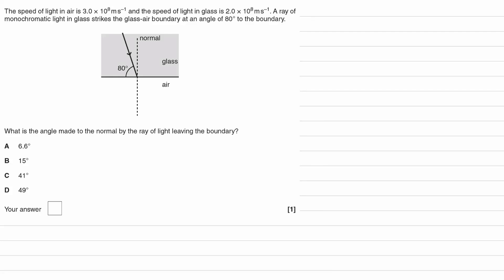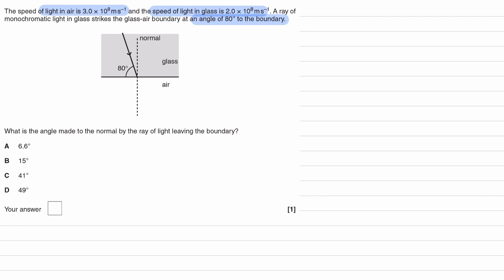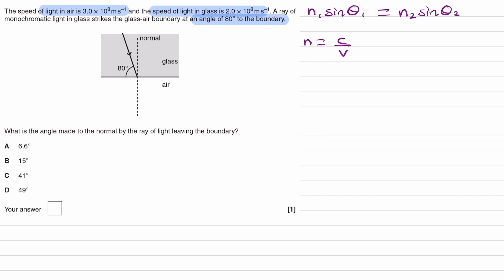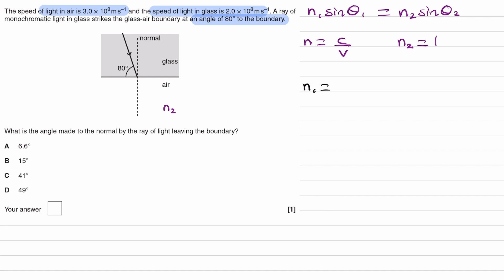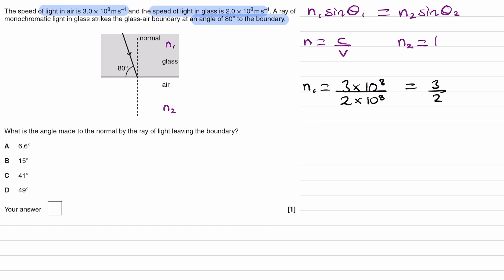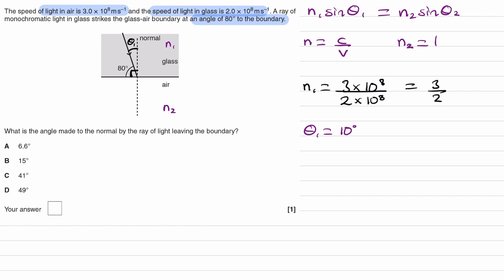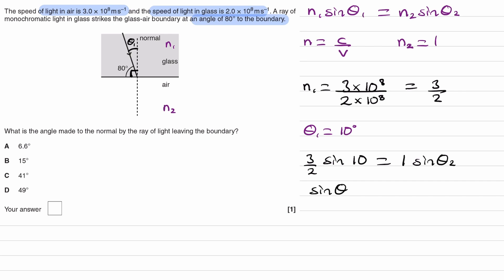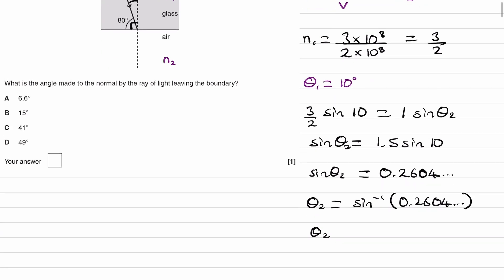Waves (Refraction) Exam Questions - A Level Physics AQA, Edexcel, OCR A (level 1)